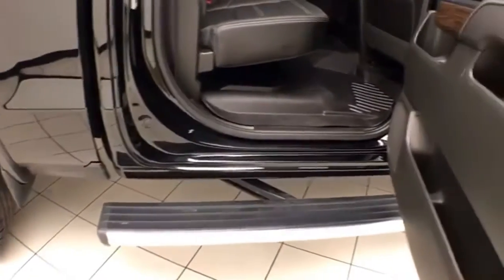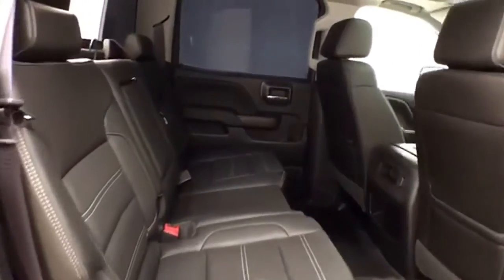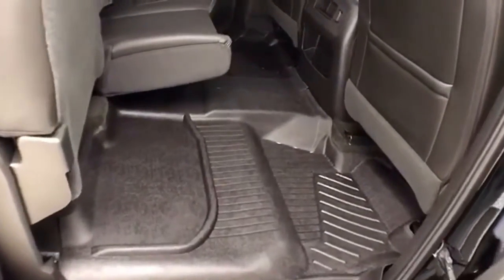Used 2017 GMC Sierra 1500 WISCONSIN, WI Z9937XX - SOLD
Year: 2017
Make: GMC
Model: Sierra 1500
Trim: Denali
Engine: 6.2L V8
Transmission: Automatic 8-Speed
Color: Onyx Black
Interior: Jet Black w/Perforated Leather Appointed Seat Trim
Mileage: 21089
Stock #: Z9937XX
VIN: 3GTU2PEJ2HG394517
Onyx Black 2017 GMC Sierra 1500 Denali One Owner Accident Free History 2 Sets of Keys New Brakes 4WD 110-Volt AC Power Outlet 150 Amp Alternator 2-Speed Active Electronic AutoTrac Transfer Case 6 Rectangular Chromed Tubular Assist Steps 8 Multi-Color Customizable Driver Display Auto-Dimming Inside Rear-View Mirror Bose Speaker System Chrome Bodyside Moldings Chrome Door Handles Chrome Mirror Caps Chrome Recovery Hooks Deep-Tinted Glass Denali Ultimate Package Dual-Zone Automatic Climate Control Electric Rear-Window Defogger Enhanced Driver Alert Package Exterior Parking Camera Rear EZ Lift & Lower Tailgate Forward Collision Alert Front Frame-Mounted Black Recovery Hooks HD Radio Heated & Ventilated Front Bucket Seats Heated steering wheel Integrated Trailer Brake Controller IntelliBeam Automatic High Beam On/Off Headlight Lane Keep Assist Leather Wrapped Heated Steering Wheel Low Speed Forward Automatic Braking Manual Tilt/Telescoping Steering Column Memory seat Navigation System OnStar w/4G LTE Polished Exhaust Tip Power Adjustable Pedals Power Folding & Adjustable Heated Outside Mirrors Power Sliding Rear Window w/Defogger Power Sunroof Power Windows w/Driver Express Up & Down Preferred Equipment Group 5SA Radio: AM/FM Stereo w/8 Diagonal Color Touch Nav. Rear 60/40 Folding Bench Seat (Folds Up) Rear Vision Camera Rear Wheelhouse Liners Remote Keyless Entry Remote Locking Tailgate Remote Vehicle Starter System Single Slot CD/MP3 Player SiriusXM Satellite Radio Steering Wheel Audio Controls Theft Deterrent System (Unauthorized Entry) Thin Profile LED Fog Lamps Trailering Equipment Tri-Mode Power Steps Ultrasonic Front & Rear Park Assist Universal Home Remote Wheels: 22 Aluminum w/Premium Paint Wireless Charging. Odometer is 9565 miles below market average!brThree dealerships two locations one goal to be your dealer! At Sheboygan Chevrolet Chrysler we walk it with pride! Our Sales personnel are non-co

Address:
3400 South Business Drive